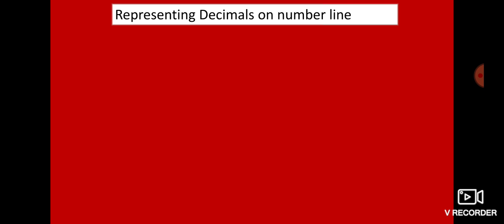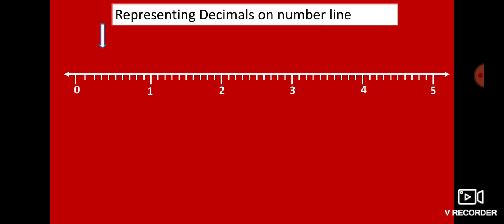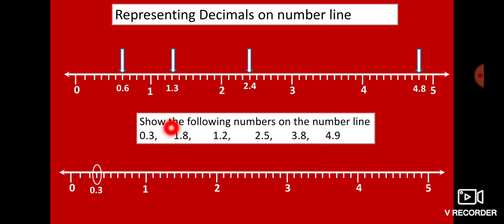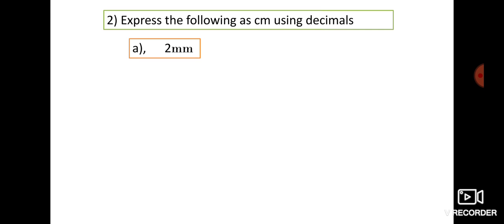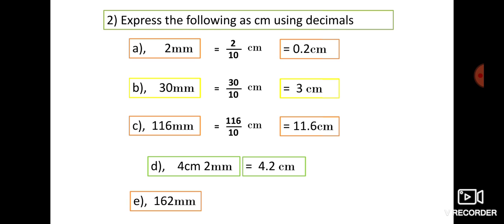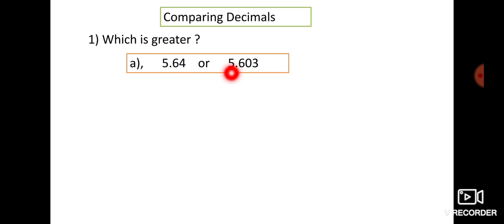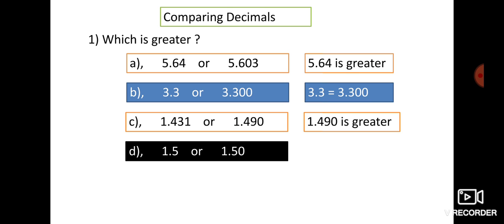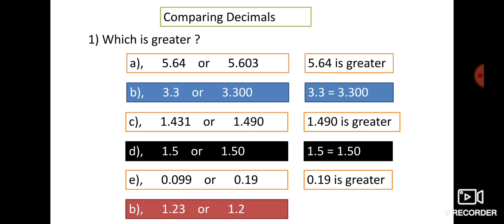Grade 6 Ch-8 Decimals: Mod- 3